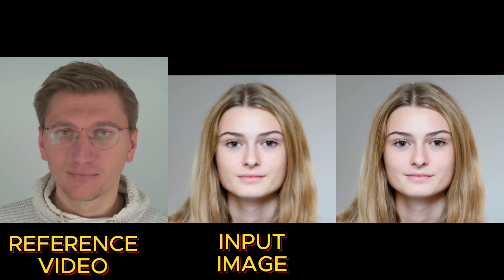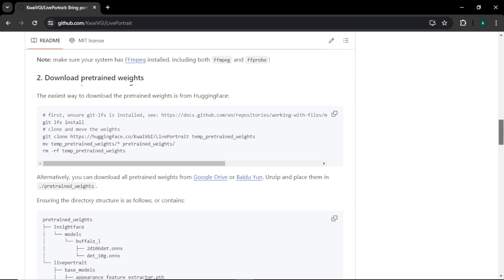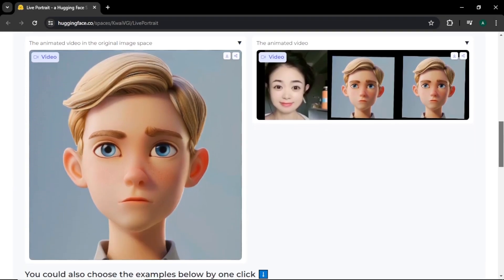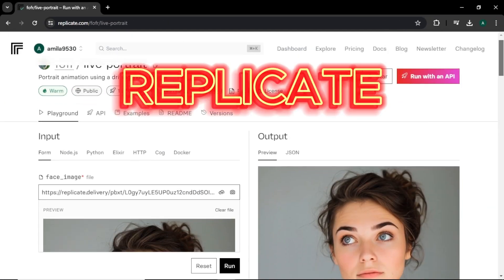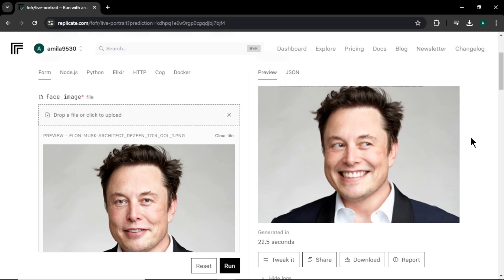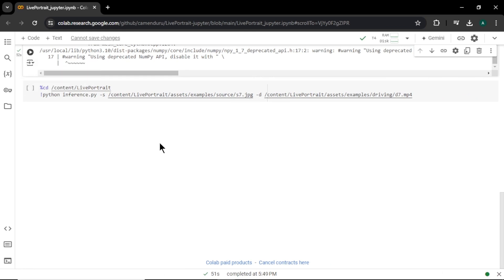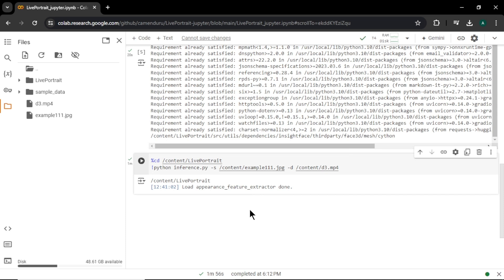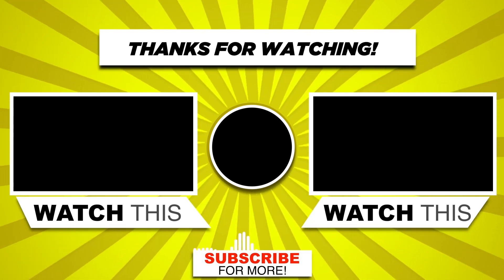Control Your Video Emotions With This Free AI Image To Video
In this video, I'll show you 3a free AI tool that brings your photos to life with real expressions and emotions. with these free tools you can express any feeling or movement effortlessly using AI.

with these amazing AI tools you can elevate your video creation game to the next level!

►VIDEO CHAPTERS:

00:00 : Intro
00:40 : Live Portrait AI
02:39 : Replicate AI
03:47 : Google Collab Notebook
05:39 : Outro